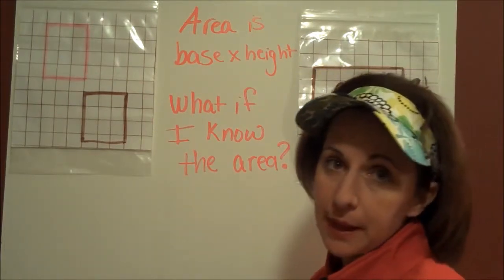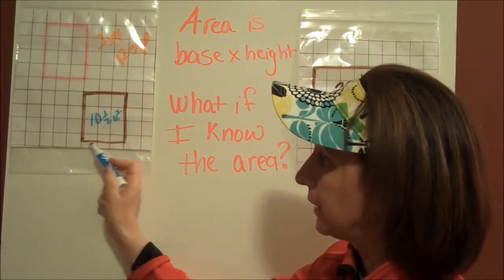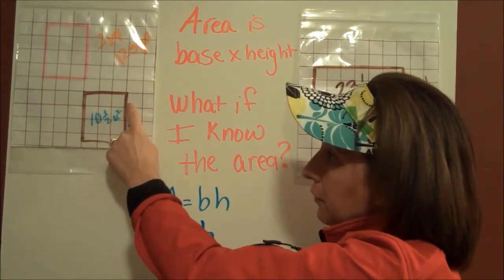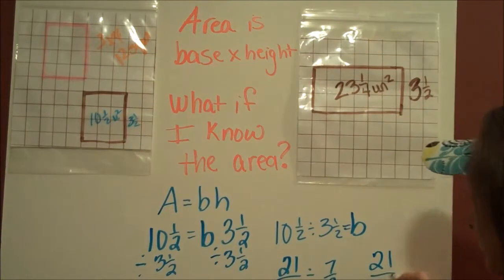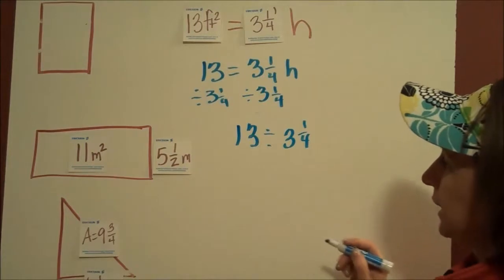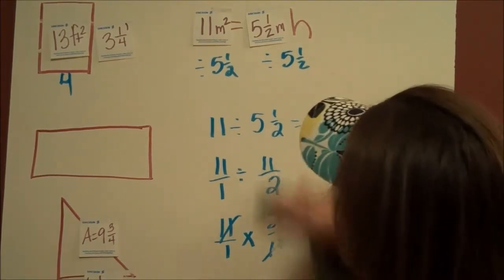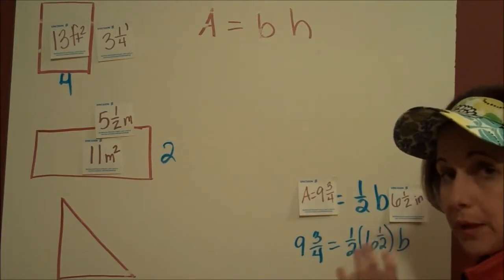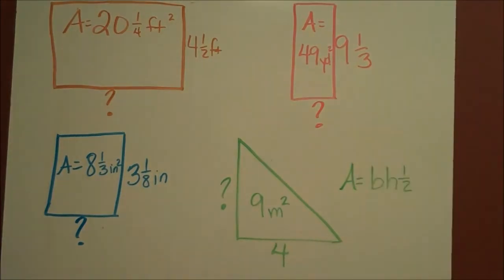Finding the missing side when area is given